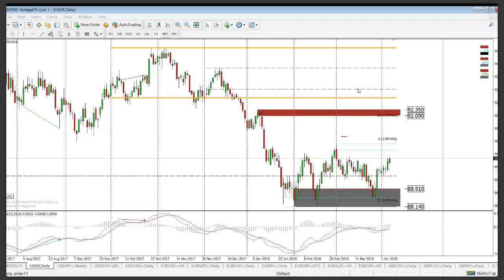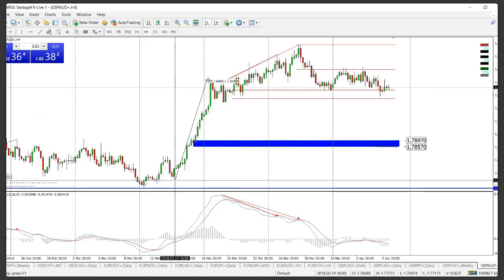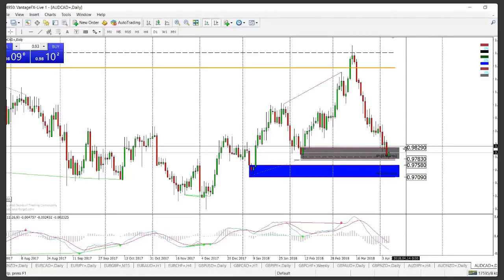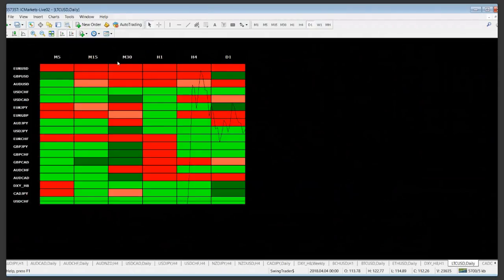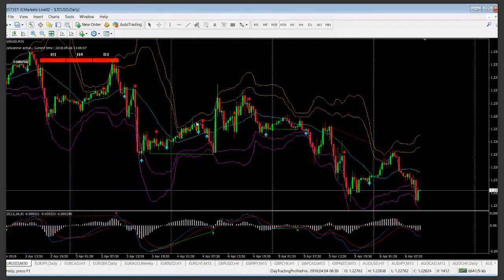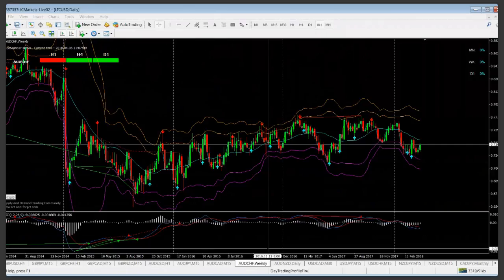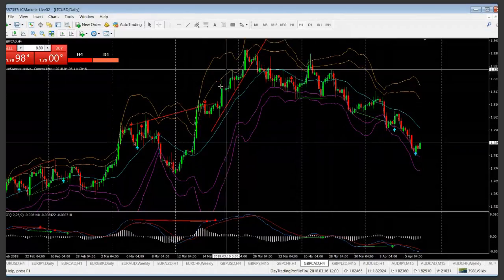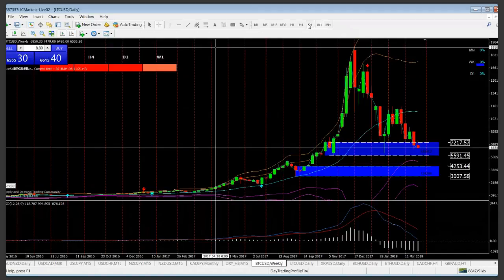Live Forex Trading Room DayTraderX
📺 Stay updated with expert analysis on TradingView – Follow me for insights Download Your FREE Smart Money Zones Indicator

forex trading support and resistance forex # how to trade forex

Interested in Learning How to Trade Forex Price Action Check Out These Udemy Courses

Scalping Course

Swing Trading Course